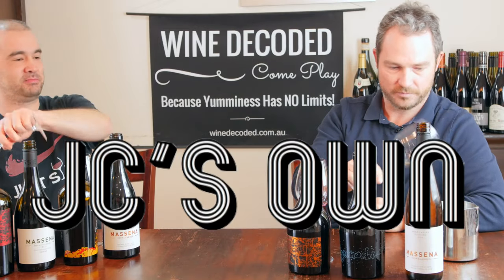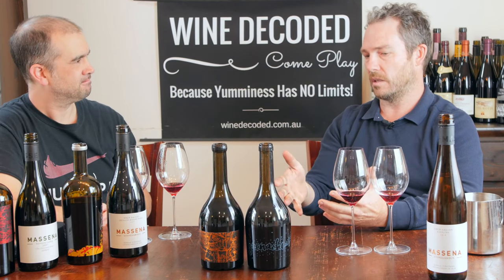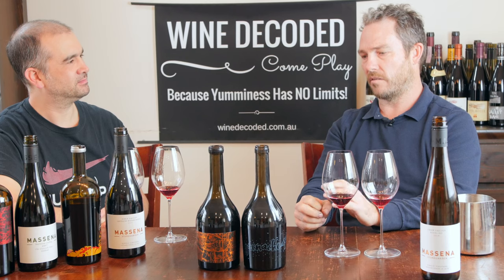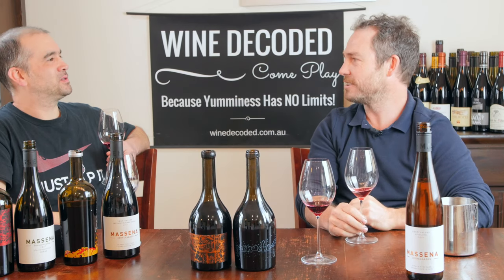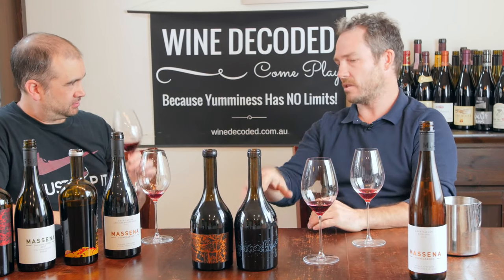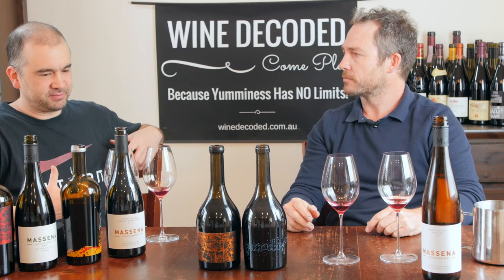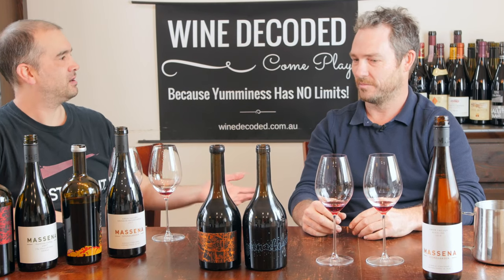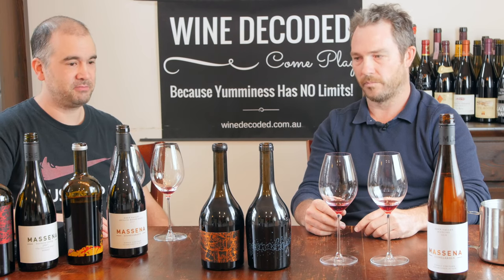Grenache x 2 - Jaysen Collins of Massena & JC's Own Visits Wine Decoded HQ